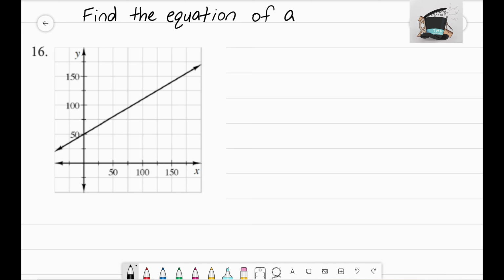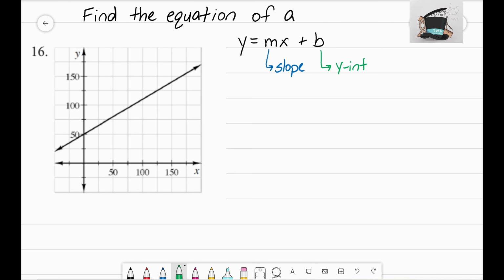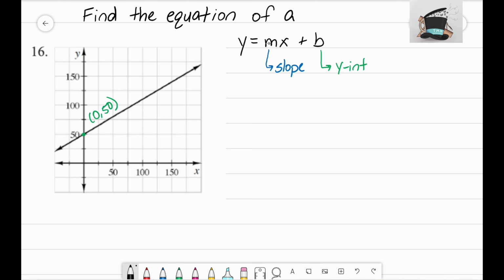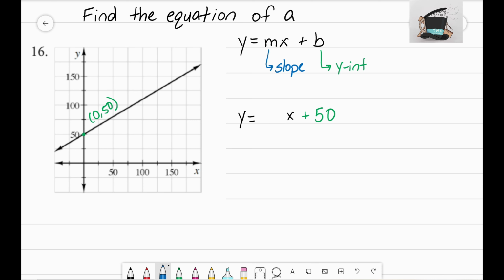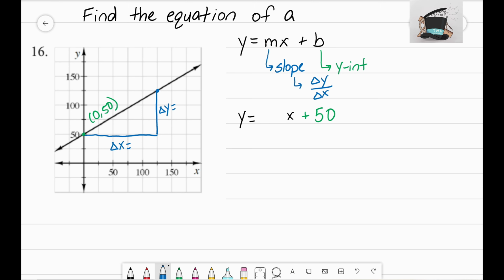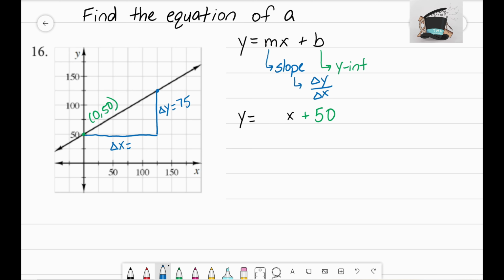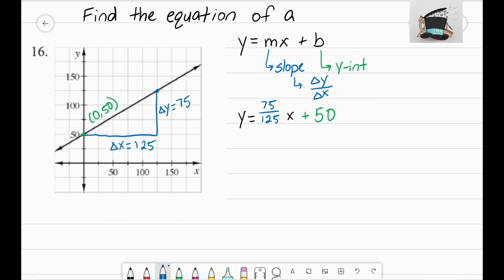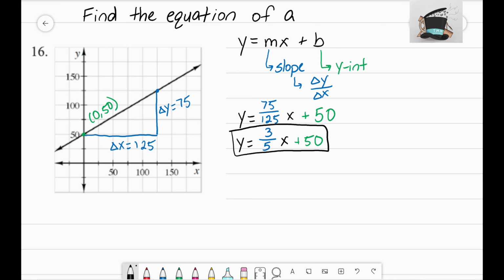Linear: Find an Equation of a Line